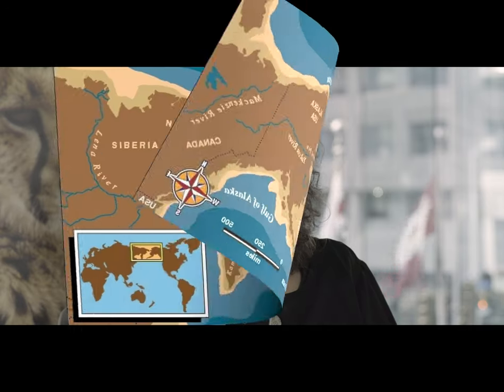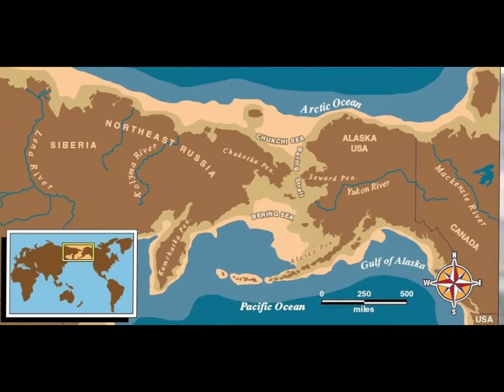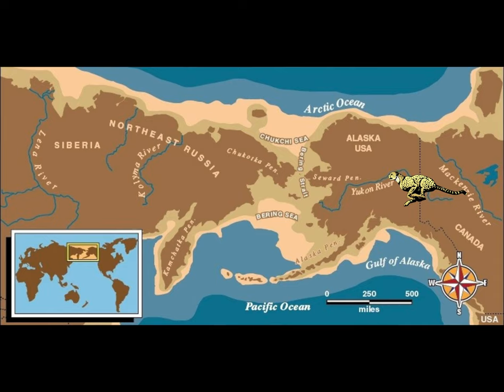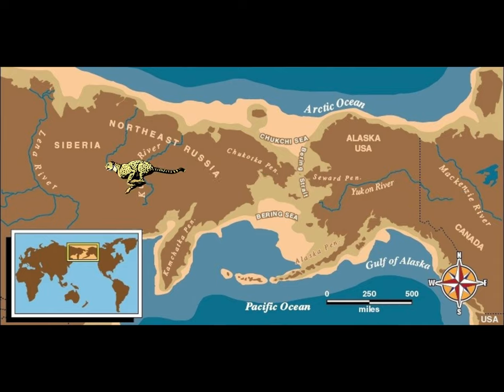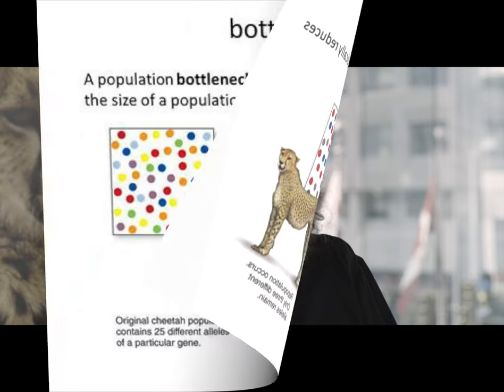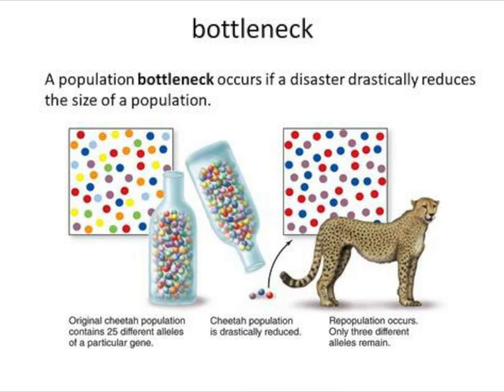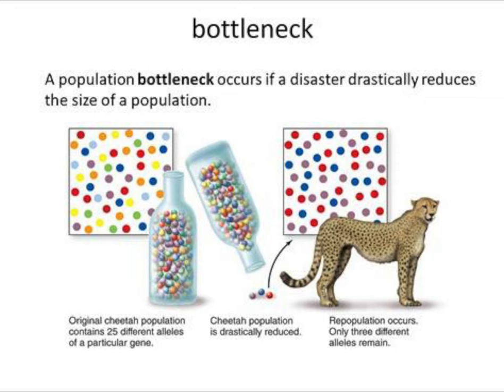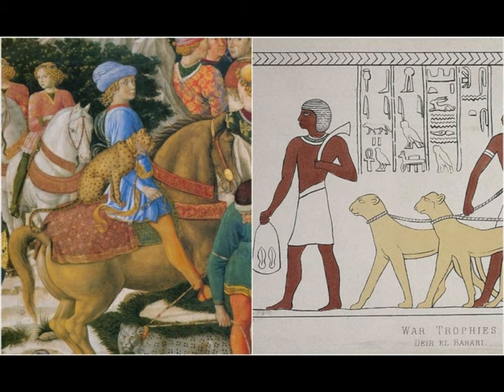Oldest Cat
Part 2 of 8. This new series shares the “big picture” of Cheetah Conservation Fund. You’ll hear directly from Dr. Laurie Marker about her goal of saving the cheetah from extinction, how CCF started and how “all the pieces” fit together. Dr. Laurie shares with us many of the accomplishments as well as helping us understand the work that still needs to be done to protect this amazing animal.